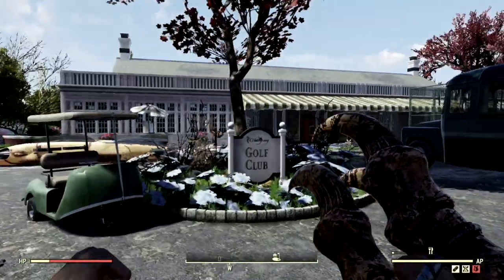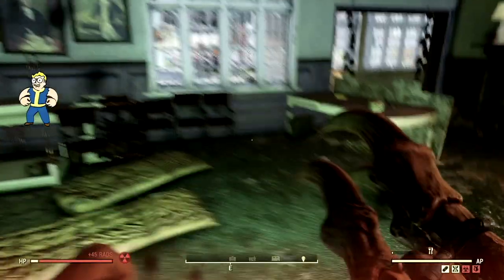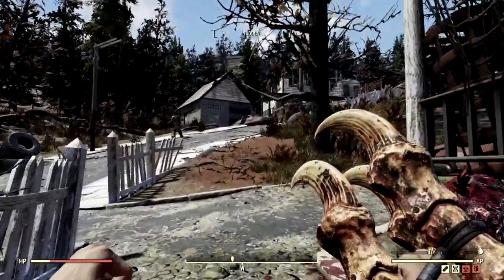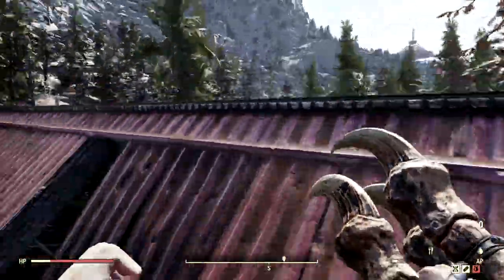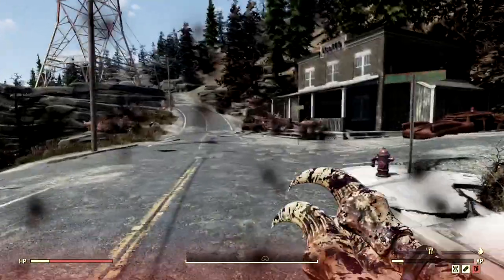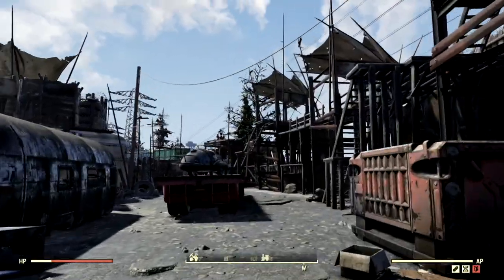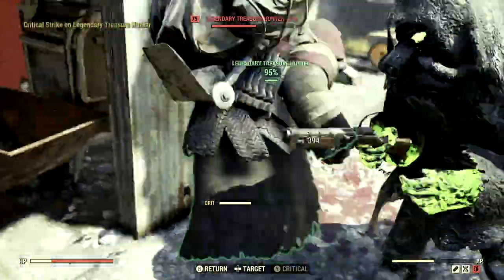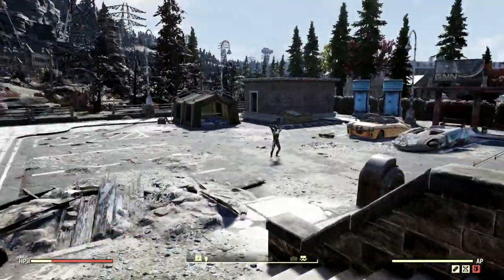The BEST Spawn Locations and Treasure Hunter Event Guide! (Seasonal Event Gameplay) - Fallout 76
Tools I use! ✅⬇️⬇️
Capture Card
Atomic Points

What's going on Initiate, Bird here and this video is my step by step GUIDE on how to farm the Treasure hunter mole miners and their locations! The Treasure Hunter Event is a amazing seasonal event we have and with the event comes AMAZING NEW weapons and plan rewards! In this fallout 76 gameplay video I show you the absolute BEST locations on how to find them that way you have a sure chance on obtaining all your new rewards!! Good Luck initiate and may you get all your goodies, AD VICTORIAM!!🖤👊
Fallout76Worlds#Fallout76SteelReign#Fallout76TreasureHuneterEvent#Fallout76UniqueItems#rpg#Fallout#Bethesda#Xbox#XboseriesX#BlueYeti#Elgato#Howto#Fallout76#Fallout76SeasonalEvent#SteelReignTreasureHunterEvent#TreasureHunterLocations#MoleMinerLocations#Overpowered#Gameplay#SteelReign#Steeldawn#Fallout76Gameplay#Fallout76News#NewEvent#Guide#Howto#Newrewards#Fallout76Review#Review#Brotherhood#BeginnersGuide#Armor#Fallout76armor#BOSBird#TresasureHunterBestSpawnLocations#fallout76builds#Fallout762021#Fallout76CustomWorlds#NeweventRewards#BeginnersGuide